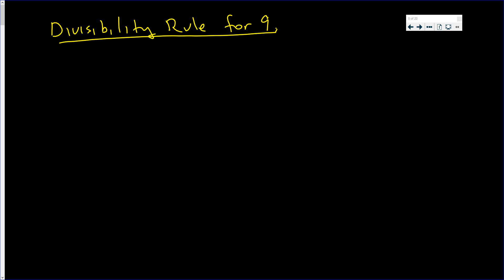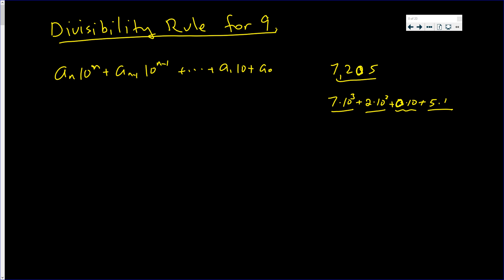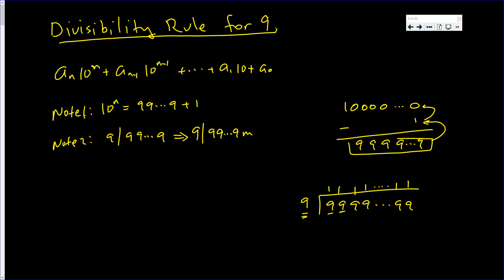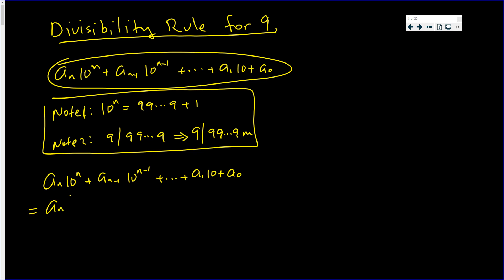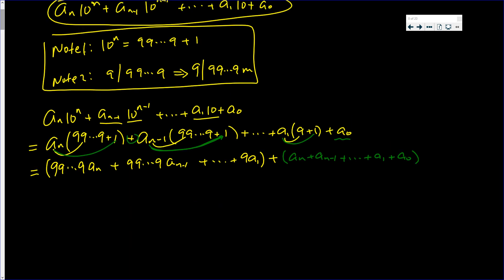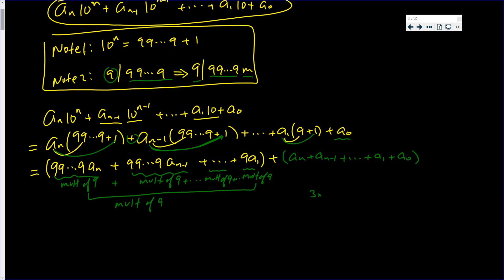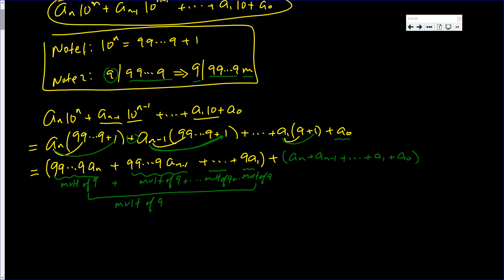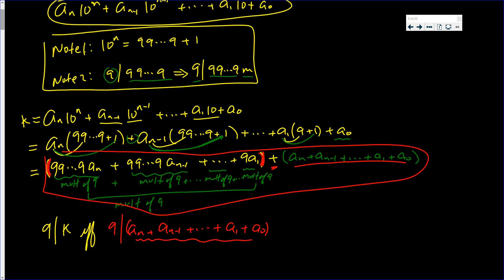Proof of a Divisibility Rule for 9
In this video we prove a divisibility rule for 9. Watch and Learn!